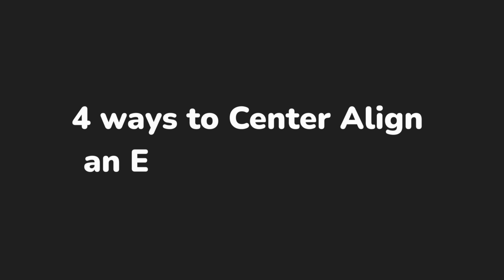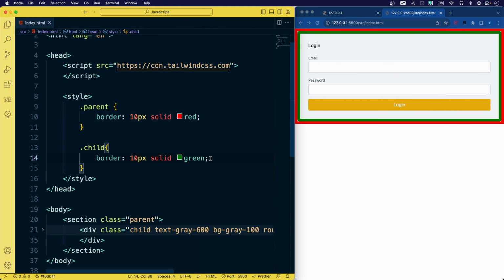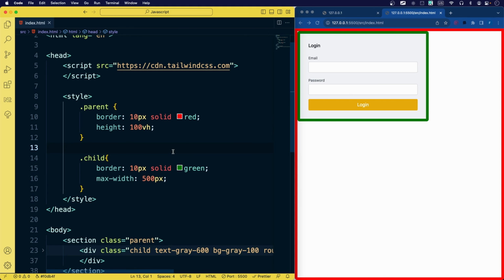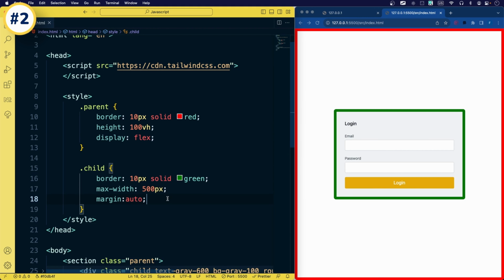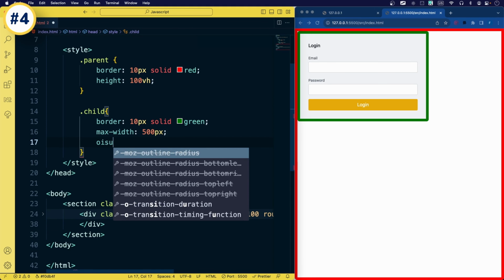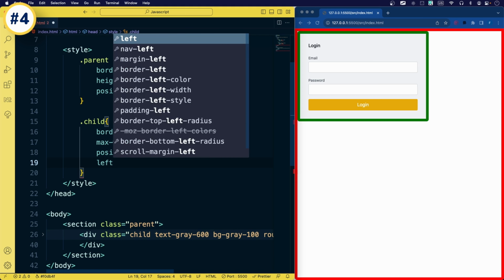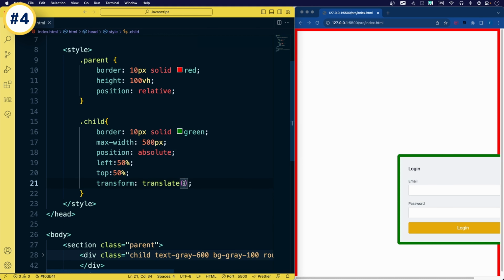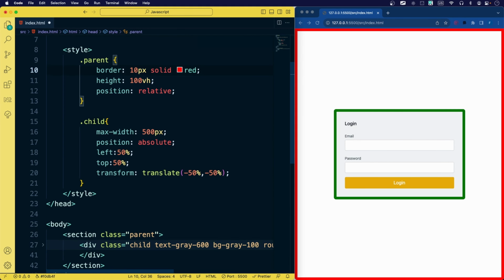4 ways to center align using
Hey there! In this video, You'll discover four simple ways to center-align any element right in its parent element using CSS.